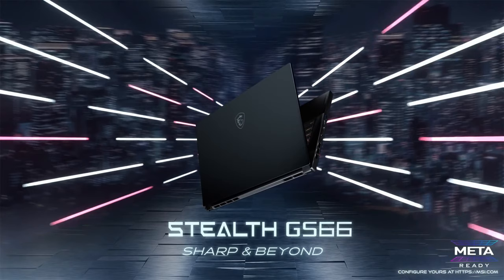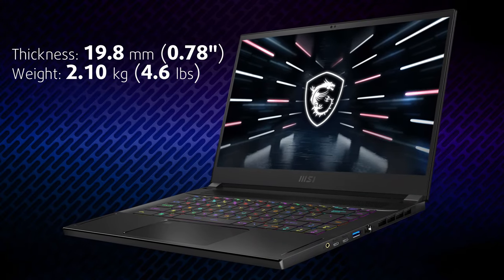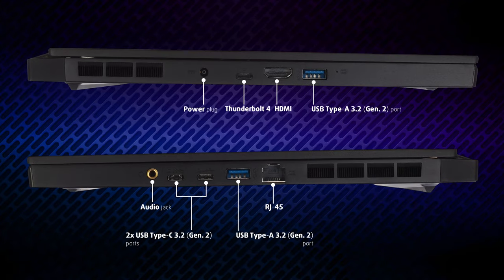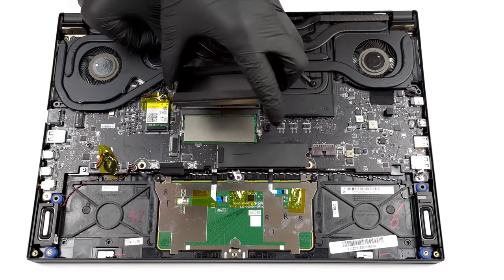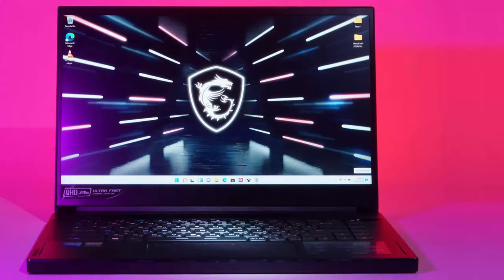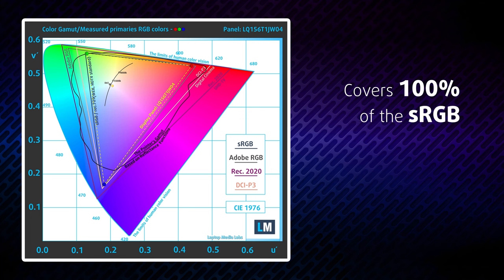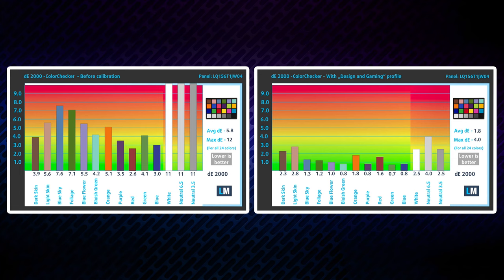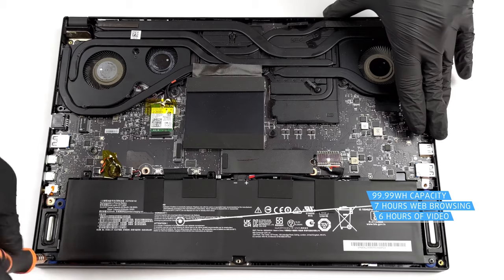🔬 [REVIEW] MSI Stealth GS66 12Ux – it finally gets a good cooling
✅  LaptopMedia.com